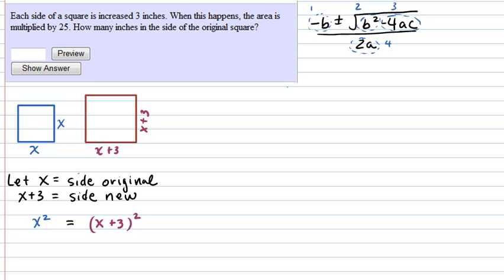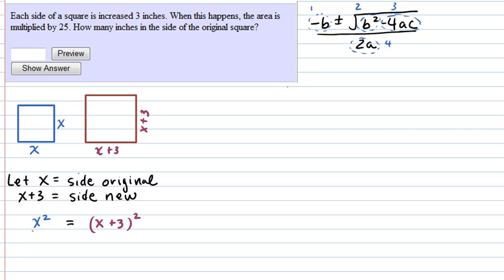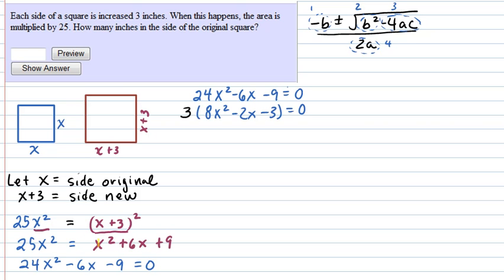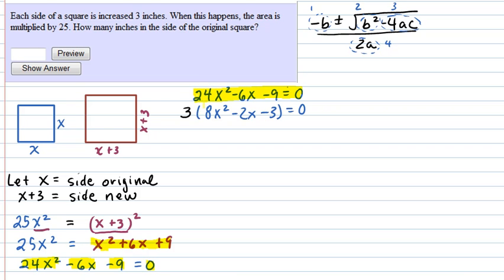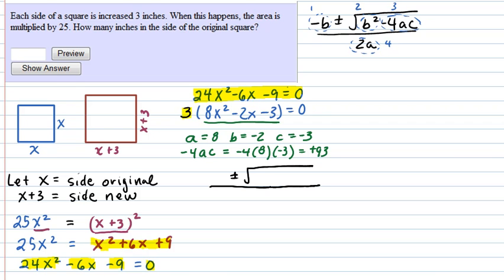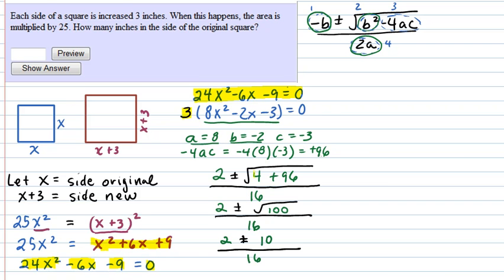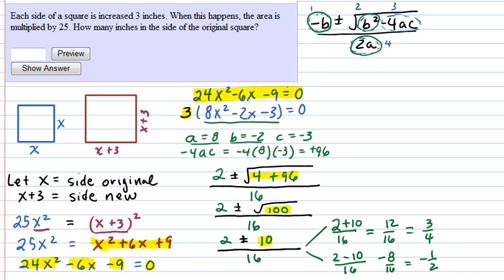Quadratic Formula Application